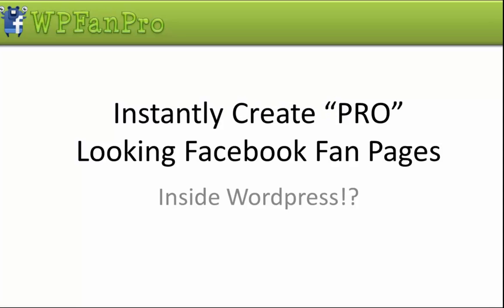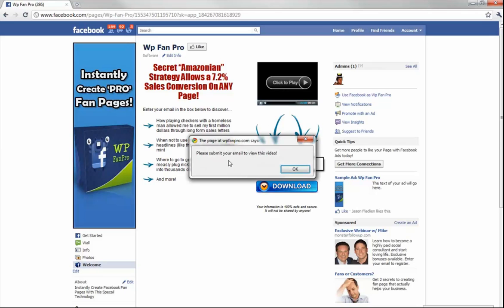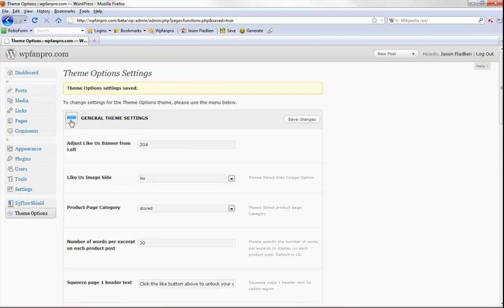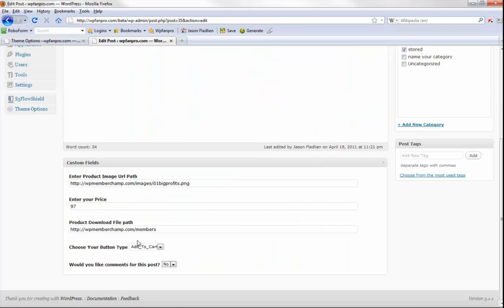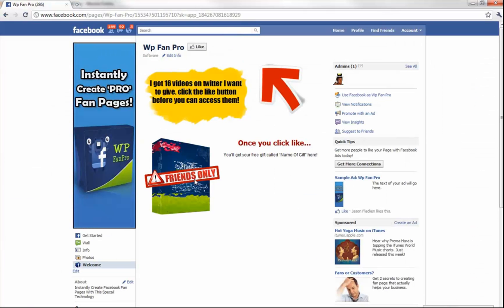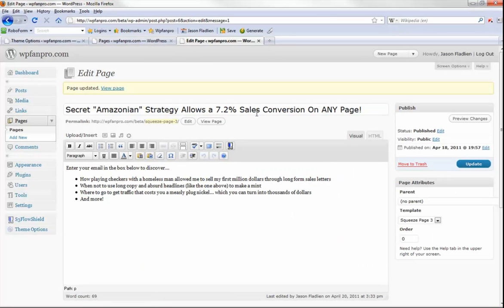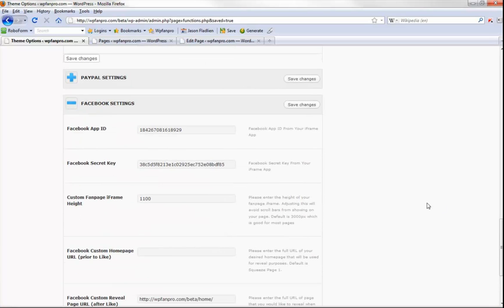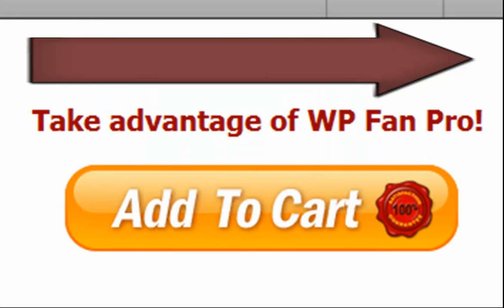Facebook Fan Page with WordPress and WP Fan Page Pro Wordpess theme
Want to create a Facebook fan page with WordPress look no further. WP Fan Page Pro is a very powerful iFrame template WordPress theme that has all the features you want on your custom Facebook welcome tab. Use the Fan Gate option (Facebook Fan Reveal Code) this get people to like your fan page. Set up multiple tabs, an online store, video squeeze pages, add email opt in forms, and more! Take full advantage of the power of WordPress and put a complete website right in your Facebook fan page.